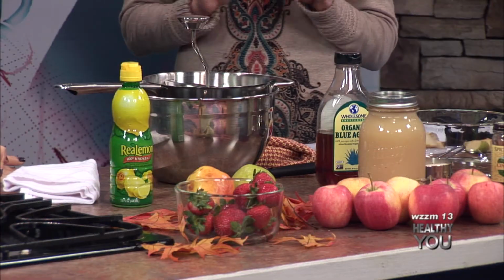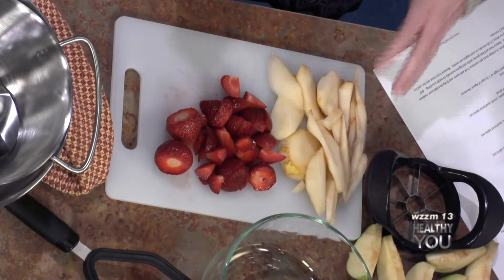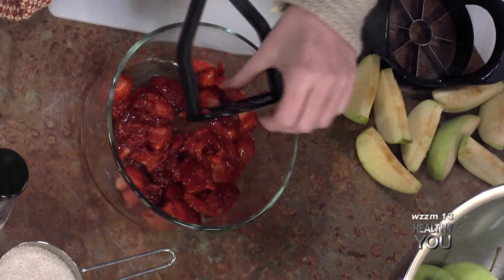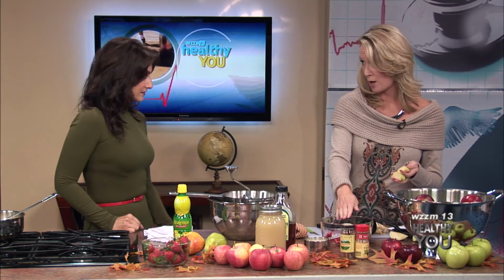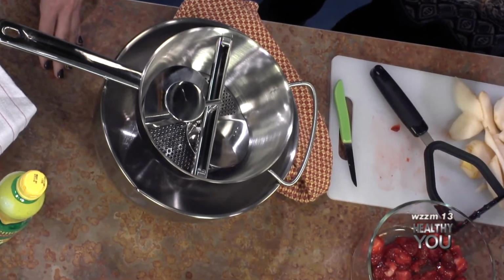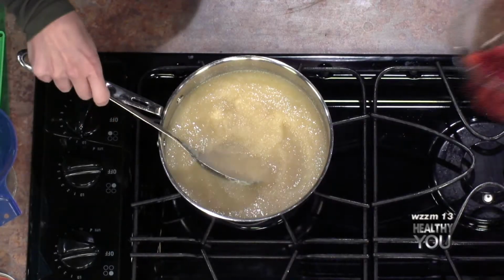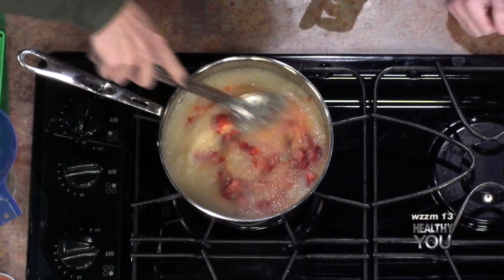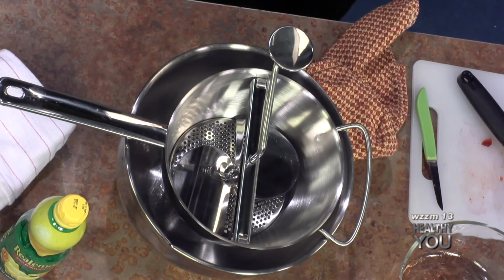Home Canning Natural Flavored Applesauce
There isn't a single person I know who doesn't love homemade applesauce!  This delicious spin on a traditional favorite gives you and your family a healthy alternative to store bought flavored applesauce.  You kids will love the fun colors the fruits produce in these four easy to make options.